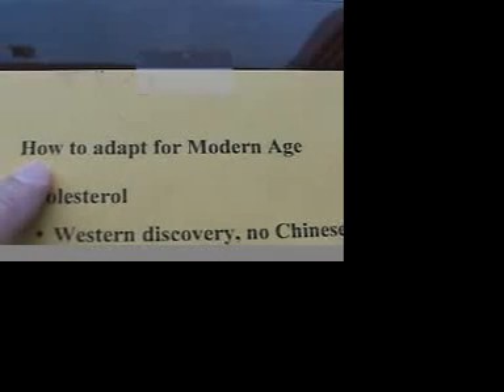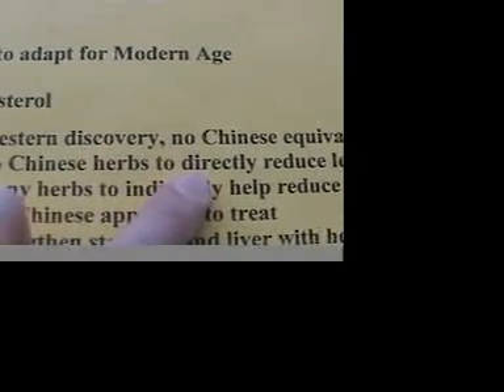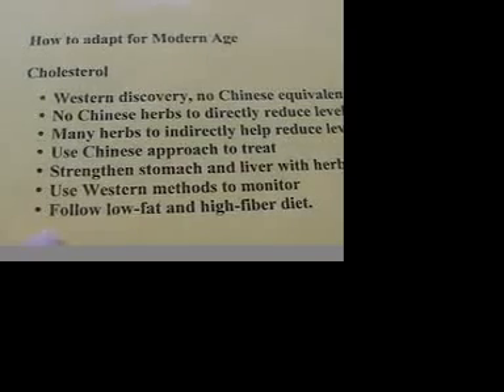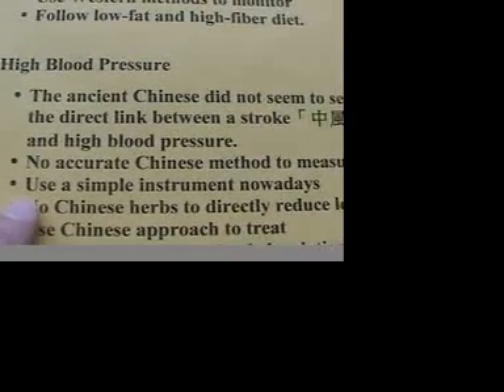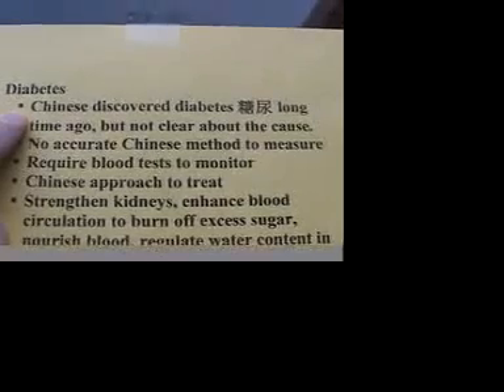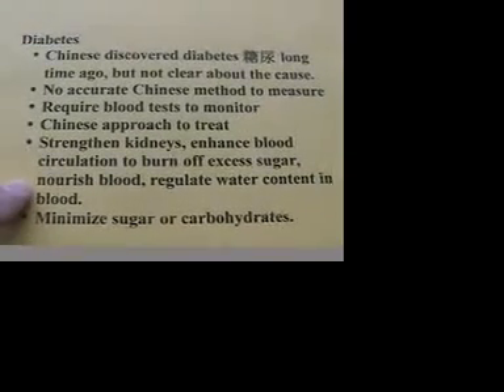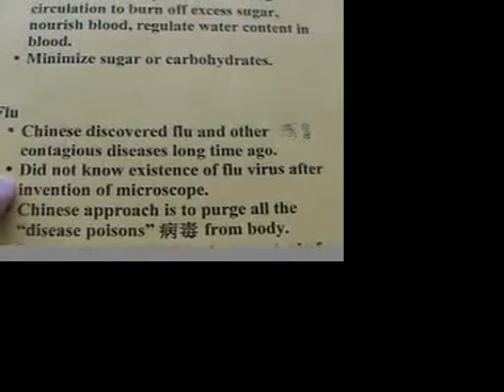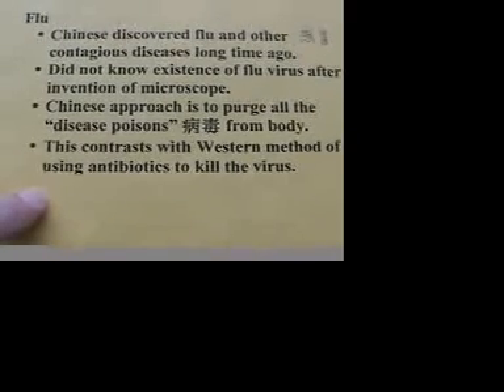Modern Adaptation of Ancient Chinese Medicine (22)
MODERN ADAPTATION of Ancient Chinese Medicine.
Chinese medicine has already reached maturity long time ago before the birth of Western medicine. Many ailments nowadays such as high blood pressure, cholesterol, diabetes, etc. depend on modern scientific instruments and blood tests for detection and monitoring. Does ancient natural healing have a role to play? Can Chinese herbal knowledge be adapted to treat these ailments? The answer is yes of course, if the herbalist knows how. Nature always provides us with the things we need, but it may not be in a simple direct way.

This video is an attempt to explain how the adaptation can be done. With the ancient knowledge of herbs, the herbalist must employ good skills and reasoning to make it work in the modern world. This requires an understanding of the nature of the illness, and equally important, the cultural and historical context of Chinese medicine. The following are some illustrations:

CHOLESTEROL
Cholesterol is a relatively recent discovery by modern scientific methods. This Western name has no equivalent in classical Chinese medicine. The Chinese could not possibly have known that cholesterol existed at that time without the benefit of blood tests. That is why there is no cholesterol herb in the herbal dictionaries, except in rumors or advertising. Has there been any lab test nowadays to confirm a cholesterol herb? The businessman will always say yes but he cannot cite a truly reliable or authoritative source.

Since most cholesterol comes from the food you eat, especially fat, the logical approach for treatment is to strengthen the stomach and the liver with the appropriate herbs so that the cholesterol will be broken down and pushed out of the body more effectively. This approach relies on two major organs to do the work with the herbs as ammunition (A separate video will be published later).

Your blood pressure can be measured easily with a simple modern instrument nowadays. In the old times, people relied on the feeling of a "rushing pulse" or "swollen head" which were far from accurate. The fact that high blood pressure can easily lead to a stroke was not well understood. That is why we have the term "zhong feng" 「中風」, which means being hit by the wind. This shows that the Chinese in the old times were not sure about the cause of a stroke. The use of the wind factor to describe a stroke was convenient and puzzling, but not accurate enough.

The herbal approach to high blood pressure is to calm the body especially the liver, to enhance blood circulation, and to regulate water in the blood. There exist plenty of herbs for application when the right approach has been defined this way (A separate video will be published later).

DIABETES
In the old times when flush toilets were nonexistent, urines and excrements were collected and picked up every morning from each family and used as fertilizers. In some families with diabetic members, people always saw ants around their urine containers. This led to the term "sugar urine" 「糖尿」 because everybody knew ants loved sugar. It did not take them too long to identify the diabetics and their symptoms. However, the causes of diabetes still remained vaguely understood except being linked to sugar and something wrong with the kidneys.

Since diabetes means sugar content in the urine, the Chinese herbal approach is to strengthen the kidneys, to nourish the blood, to regulate the water content, and to boost blood circulation so as to burn off the excess sugar (A separate video will be published later).

FLU
The idea of contagious disease was first discussed in "Shang Han Lun" 「傷寒論」 circa 200 A.D. However, the existence of the flu virus never occurred in classical Chinese medicine without the benefit of the microscope, which was invented much later. The Chinese term for flu is "gan mao" 「感冒」, which means catching something risky.

Even without knowing the existence of the flu virus, the Chinese were able to understand the flu quite well long time ago by carefully studying the symptoms of the disease. They have also derived a logical approach for treatment, which has proven very effective. Chinese herbs for flu and cough can help a person recover within a few days by purging all the "disease poisons" 「病毒」 from the body. As a comparison, Western medicine focuses on antibiotics to kill the flu virus. One thing we all agree is that the body is capable of killing the virus because of our inborn immune system. Should we kill the virus for the body, or should we help the body to kill the virus? It all depends on which approach you want to take (See separate videos on flu and cough already published by same author).

Click the Askjohn button to pose a question.
Herbal capsules or concentrates can be tailor-made for your conditions.